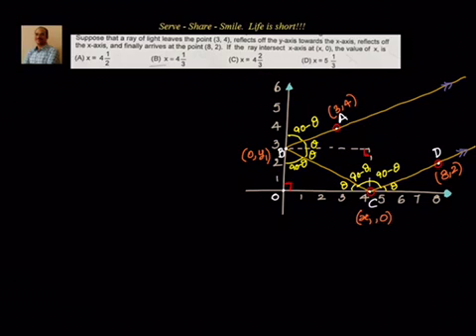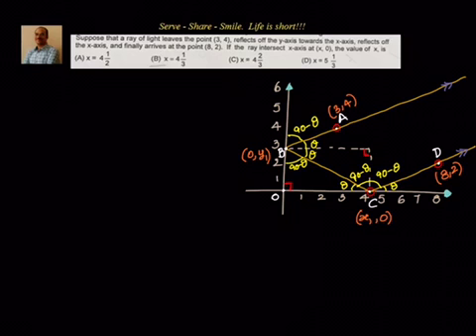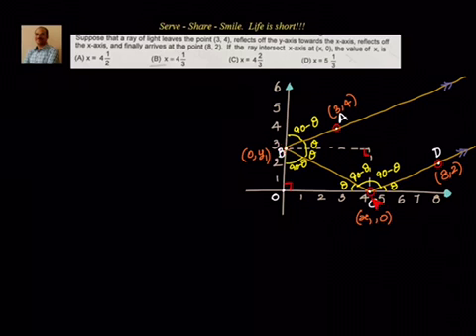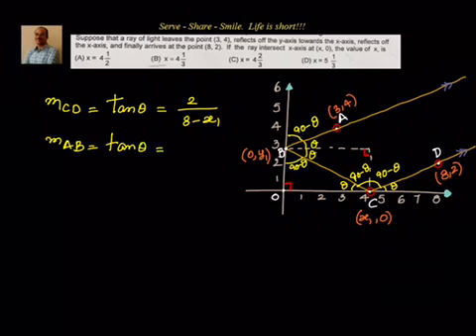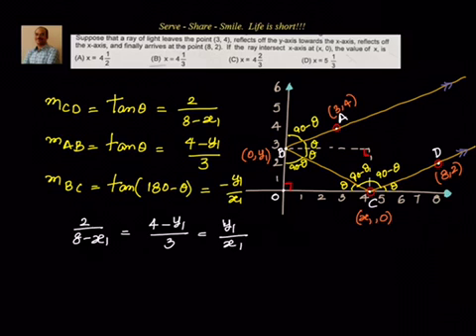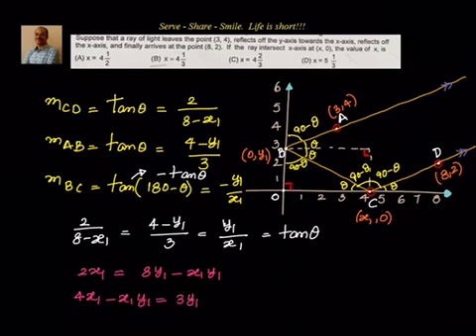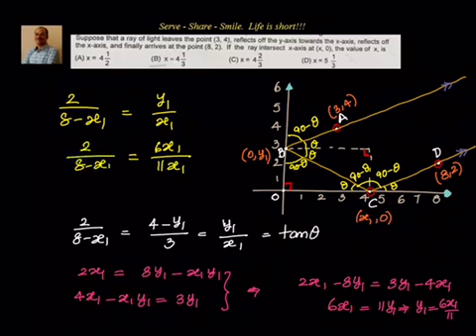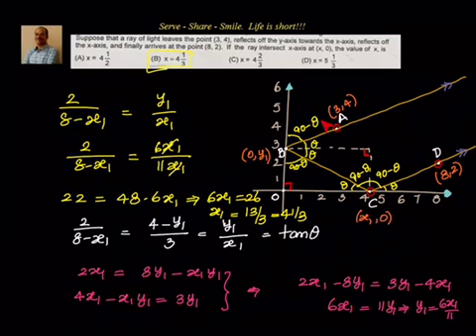Coordinate Geometry: Straightlines: Ray double reflection Example